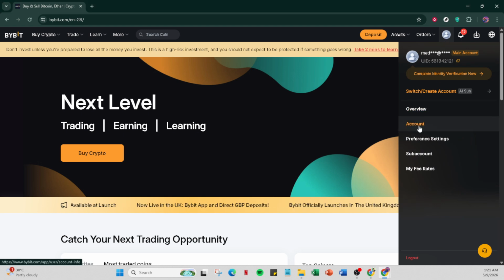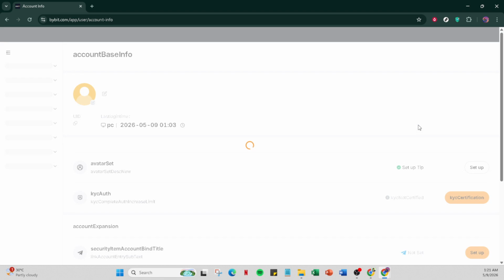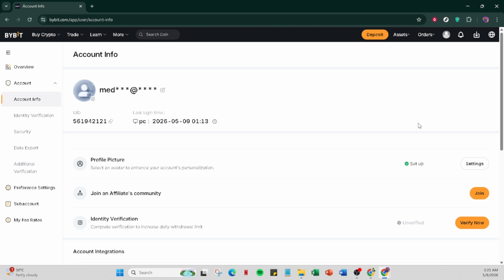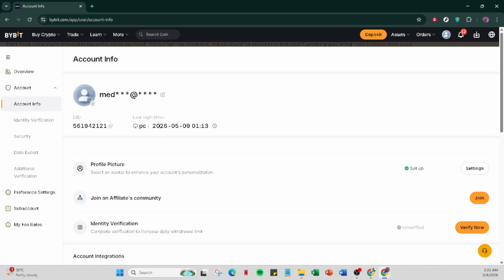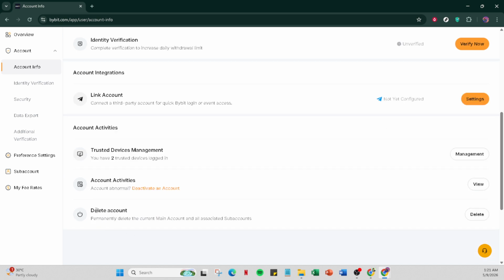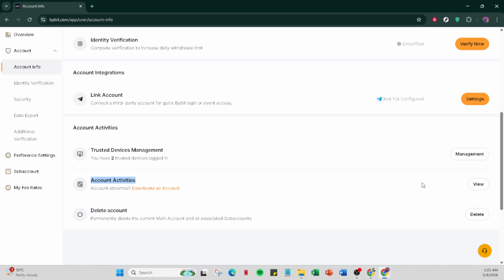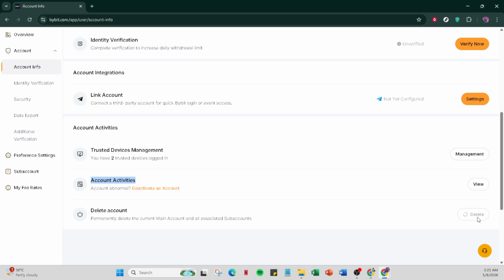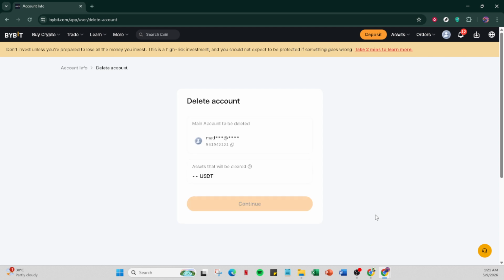How to Delete Bybit Account [2026 Guide]